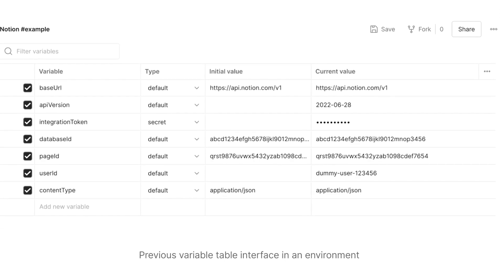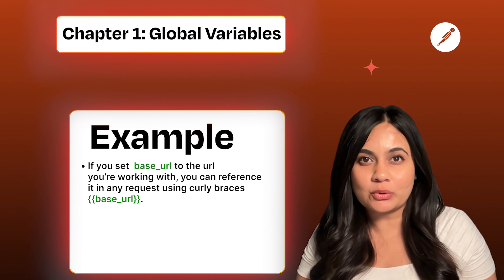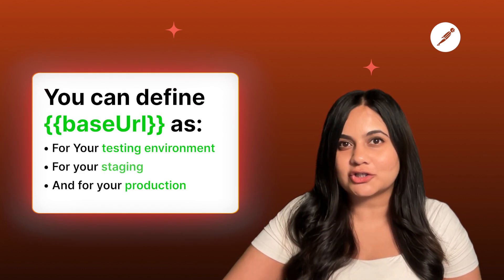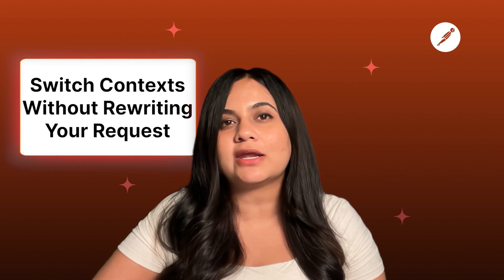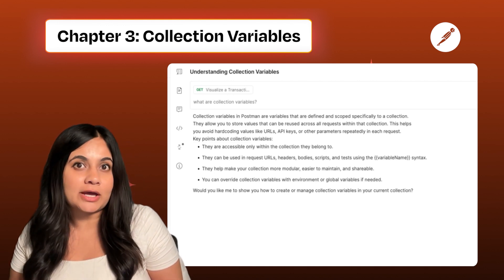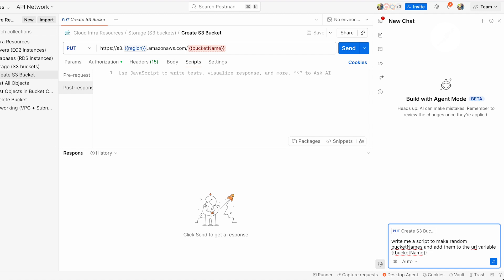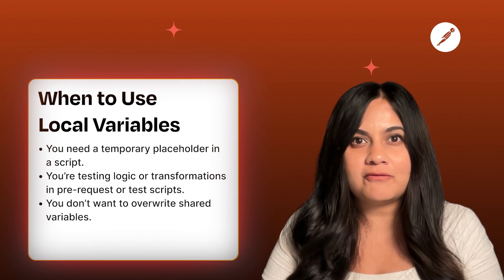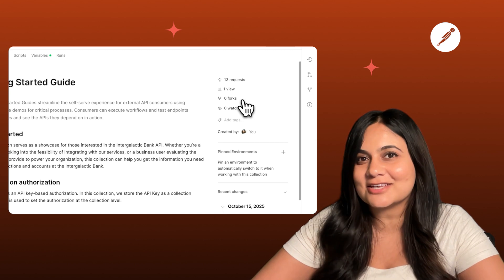How to Use Variables in Postman (Global, Environment, Collection, Local)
Learn how to use global, environment, collection, and local variables in Postman to make your API testing faster, cleaner, and more secure.

We’ll explain what each variable scope does, when to use it, and how to manage API keys and tokens safely across different environments without hard-coding values. Know exactly how to use variables to streamline your API workflows and protect sensitive information.

What you’ll learn:
- The four Postman variable scopes (global, environment, collection, local)
- How to manage and mask sensitive data (API keys, tokens)
- How to simplify collaboration with shared environments
- Tips for dynamic testing and automation using variables

📌 Timestamps
00:00 – Introduction: Why variables matter in Postman
00:33 – Global Variables: Reuse values across all collections
01:16 – Environment Variables: Switch between dev, test & prod
02:40 – Collection Variables: Keep constants within one API set
03:52 – Local Variables: Temporary data for dynamic testing
04:34 – When to use each variable type (best practices)
05:00 – Wrap-up: Building flexible and secure API workflows